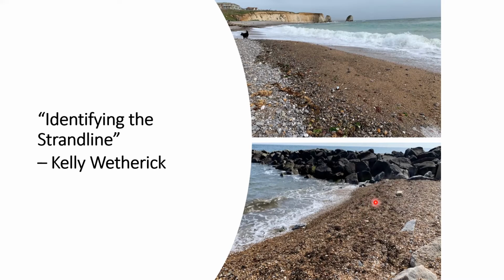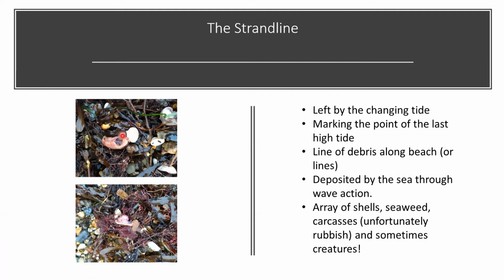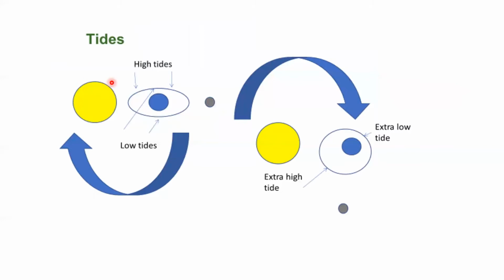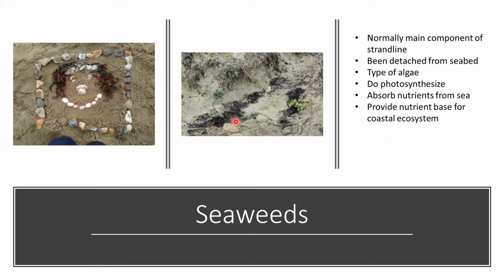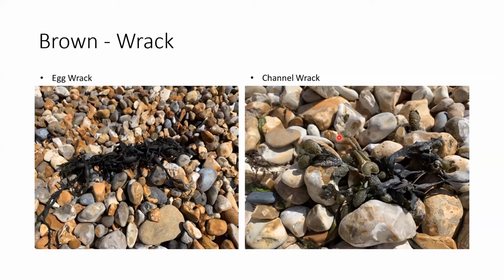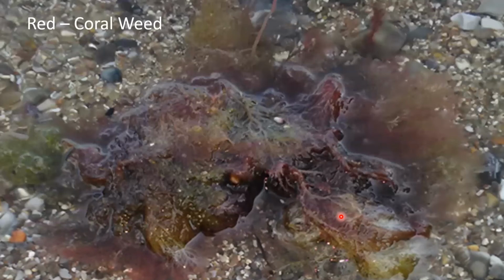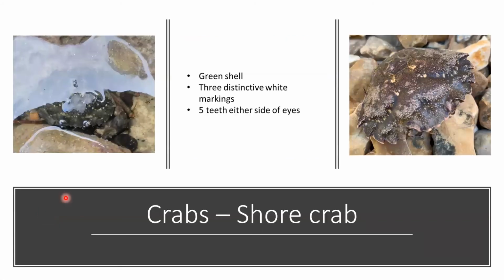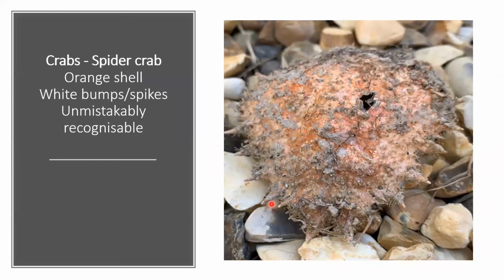Part 1. The Strand- Live with Thrive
Explore the coast with Kelly!